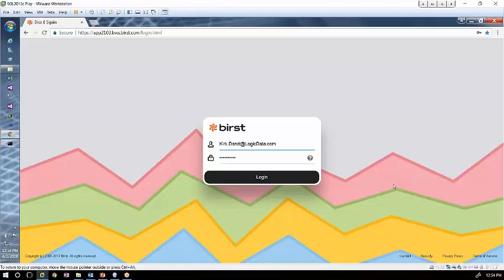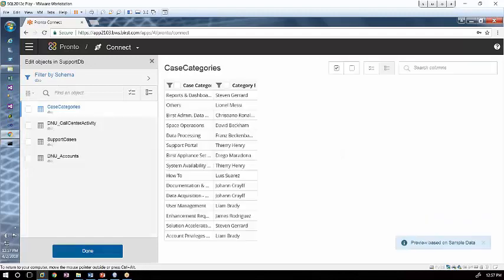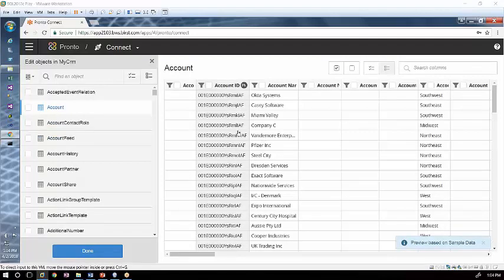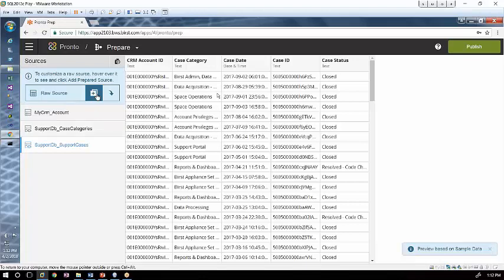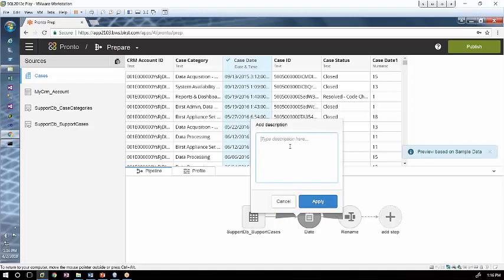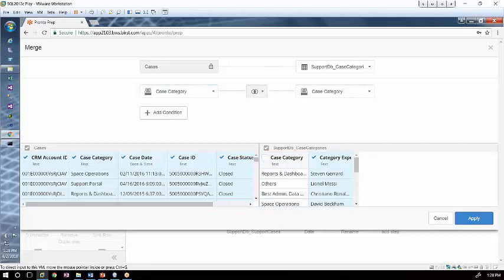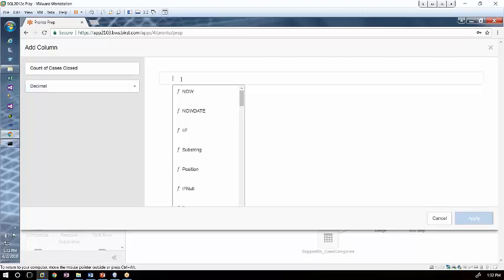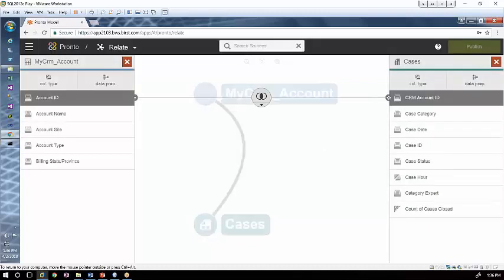Birst (BI) Demo Part 2 - Pronto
In this demonstration of Birst BI, which is a BI system that fully integrates with SyteLine and CloudSuite, we will explore importing and preparing your data from multiple locations for use in analytics. BI is a gamechanger in any manufacturing environment. See how this works in part 2 of our demo on Birst.